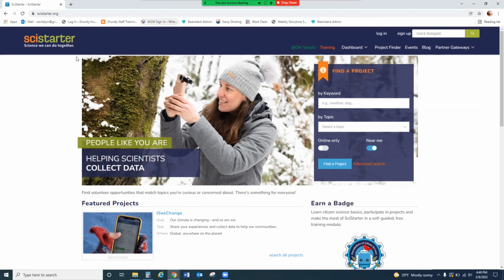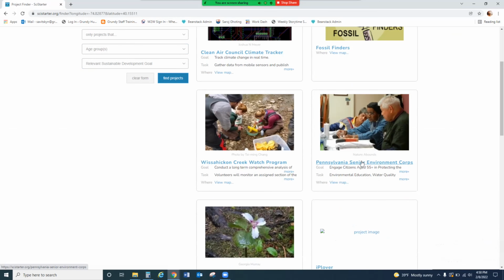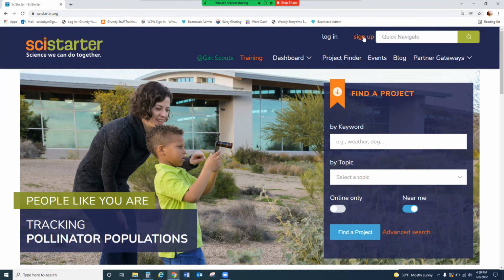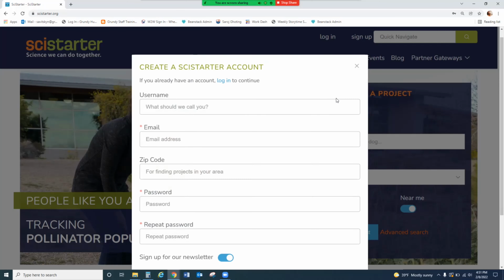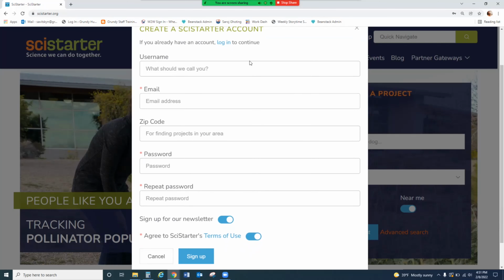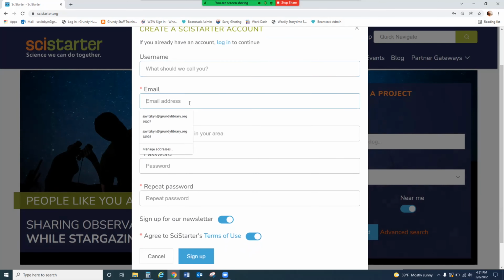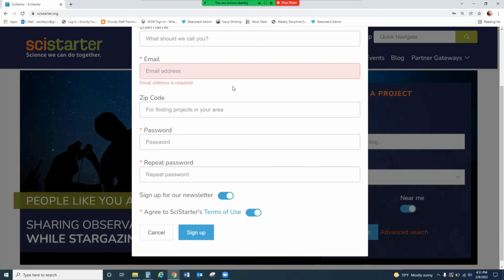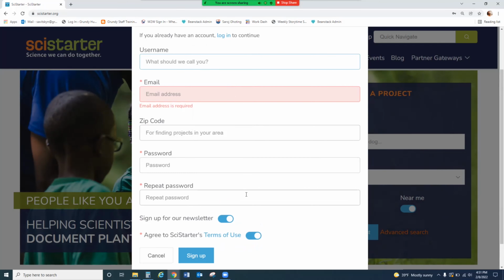Citizen Science 101: How Do I Participate in Citizen Science?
Want to know more about Citizen Science? Want to know how to get started? Join along with us as we explore what citizen science is and how you can get involved with the help of Grundy Library. Be sure to check out each video in the series!

This video covers how you can get started with citizen science!